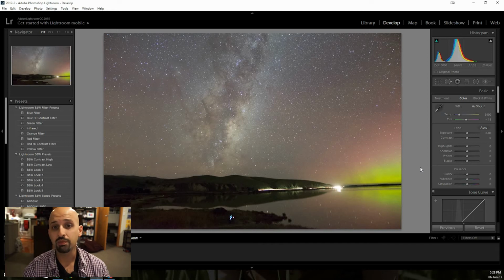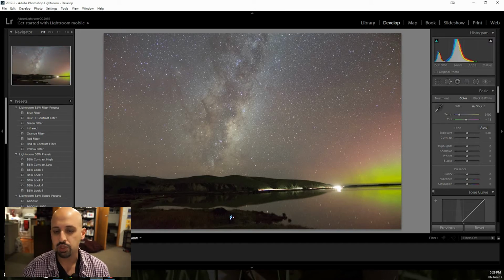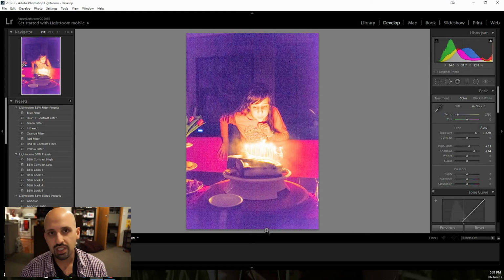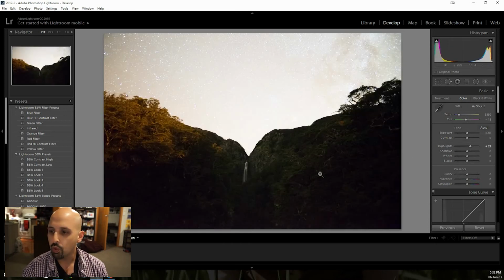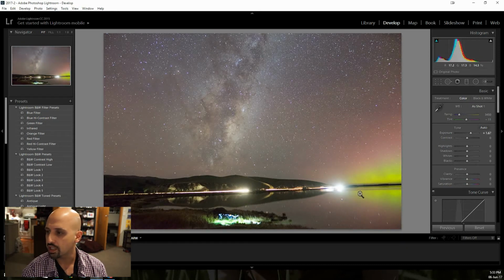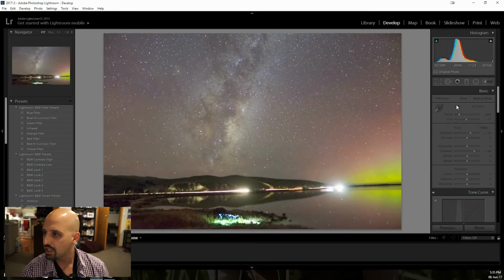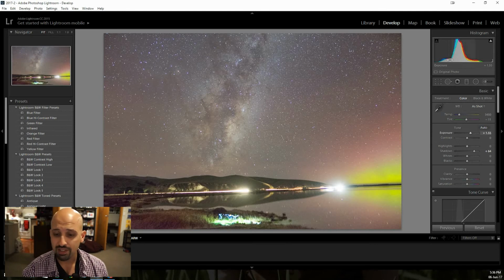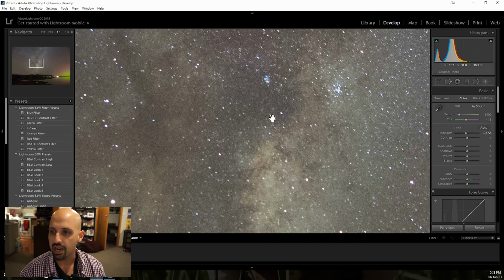EkantTakePhotos - Myths about Aperture and ISO with Astrophotography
Thought I'd show a couple of examples of how aperture and ISO impact your astro shots - specifically, should you shoot at the fastest possible aperture your lens can handle and does a higher ISO lead to higher noise?